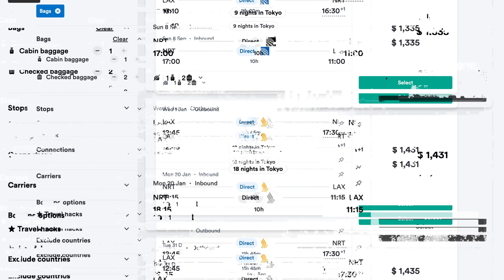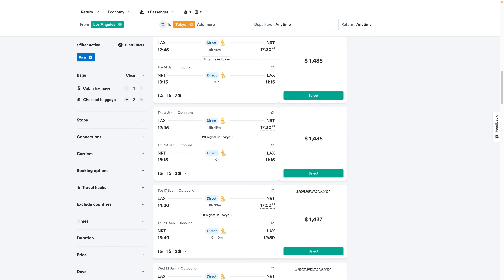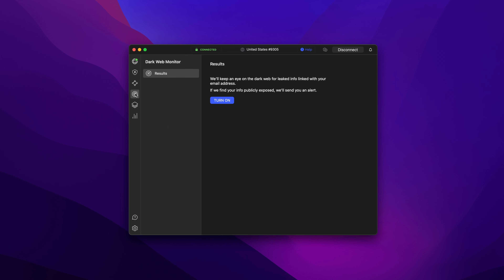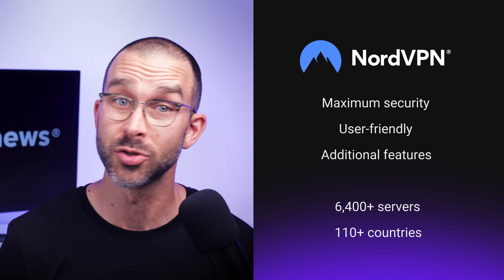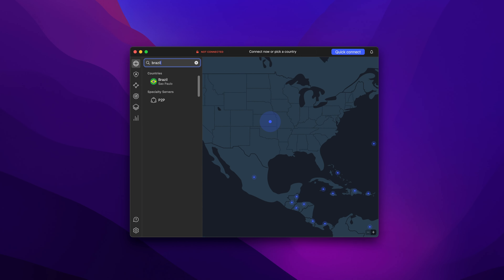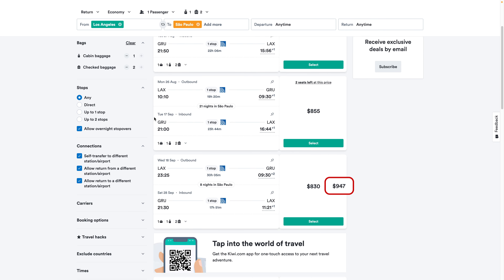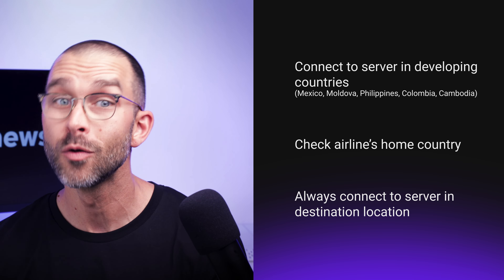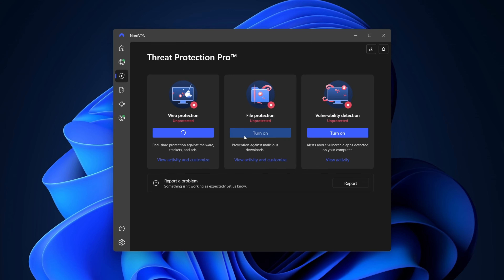How to find CHEAP FLIGHT TICKETS in 2025 (EASY GUIDE)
🗻 Find the cheapest flight tickets in 2025 with NordVPN! 🗻
✅ Get NordVPN with a massive discount — the BEST VPN for 2025!

Your coworkers are constantly flying all over the place, and you're left wondering - how do they have so much money? Well, they probably don't, they just utilize tried and tested methods to find the best deals. Not to worry, though, I'm here to show you how to find cheap flights with a few clicks!

💰 Why do flight prices vary so much?

Flights have dynamic pricing, which means that websites can adjust current pricing based on your information, like the location you're searching from. Of course, there are more factors, like the destination's popularity or even the economic status of the country you're from. This sounds a bit scummy, right? It's mostly done to give every country a fair chance. Your buying value living in New York will probably be way higher than someone living in Grenada. So, how do we take advantage of this?

🙋‍♂️ How to take advantage of dynamic pricing?

We need to first sort of trick the website into thinking we're somewhere else. To be clear, it's not always possible to do so - there are a lot of ways these sites get your location, including geolocation tracking or WiFi location. So don't be signed in and use incognito mode while searching - well, that's the first step, and most of the time, it's not enough. Our chances of finding cheap flights increase with the help of a VPN. In general, I recommend always using a VPN for traveling and ticket searches. It masks your IP address and encrypts your data so airlines can't collect info to increase the price.

➡️ What do you need to do before?

We need to clean your device from any traces of previous searches. To do so, you'll have to clear your cache, delete cookies, and wipe your browsing history. Keep in mind that you need to repeat this step every time you want to search for a new flight. You can also try to use incognito or private modes for this, but this approach might not always work.

➡️ How to find cheap flights with a VPN?

So we are ready to search for cheap flights with NordVPN, all we have to do is pick a server. You can either type in the country to the list or, my personal favorite, use the server map.

Let's say I want to travel to Brazil, so I will pick a server there. I’ll check the exact same route that I looked for before connecting to the server so that I can really see the difference buying cheap flights with NordVPN makes. Compare these prices with the ones you got with the initial search. And remember to clear your data. It only takes a tiny bit of uncleared data for the airlines to eagerly jack up the flight prices.

➡️ Tips for better results and pricing!

Finally, you'll need to do a worldwide search, connecting to different countries and seeing what prices they offer. Connect to a country with a developing currency, as these tend to have cheaper rates. Some of the places I’ve had the most success in are Mexico, Moldova, and the Philippines. Other ways to get cheap flights include checking the airline’s home country since they occasionally offer discounted rates. Turkish Airlines - connect to the Turkish server, or for Air Canada, try the one in Canada.

00:00 Intro
0:21 Why do prices vary?
0:46 How do we take advantage of dynamic pricing?
1:25 How are we going to find cheap flights?
2:11 What do you need to do before?
2:37 How to find cheap flights with a VPN?
3:23 Tips for better results and pricing
4:04 Other VPN benefits
4:43 Conclusion